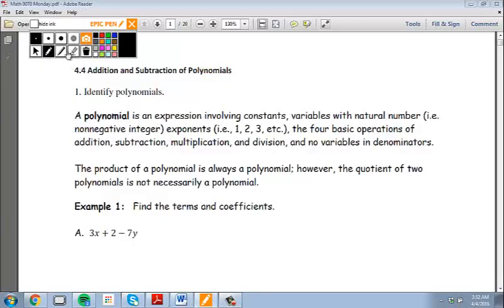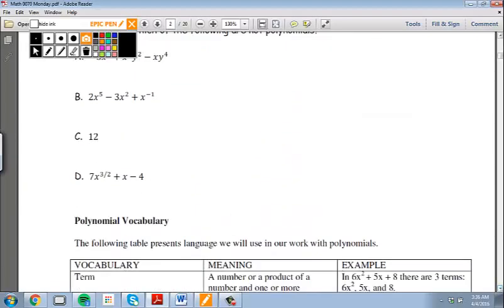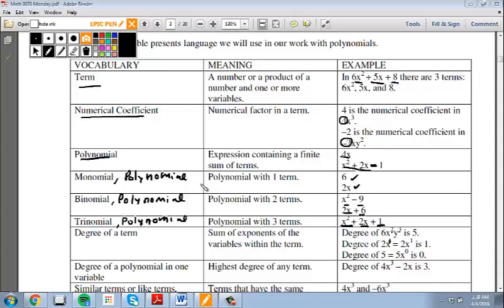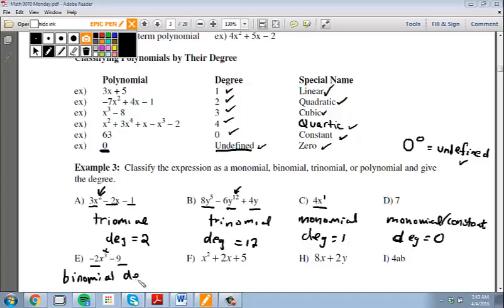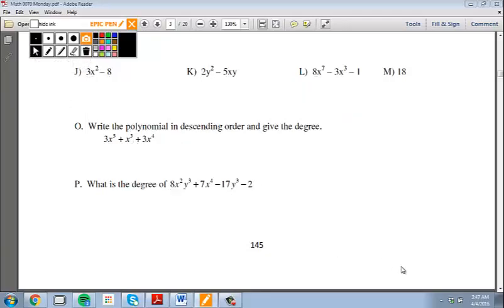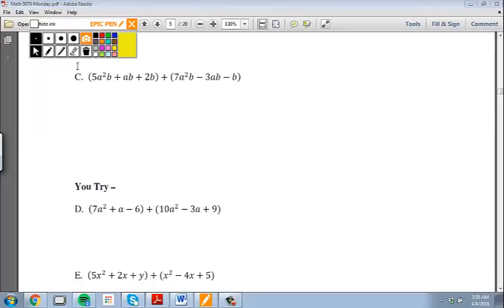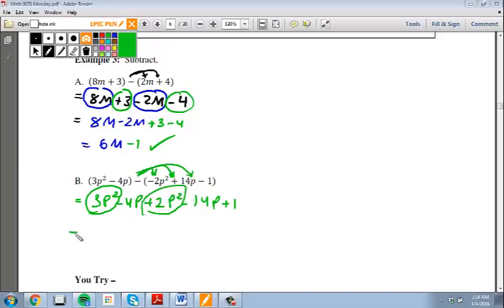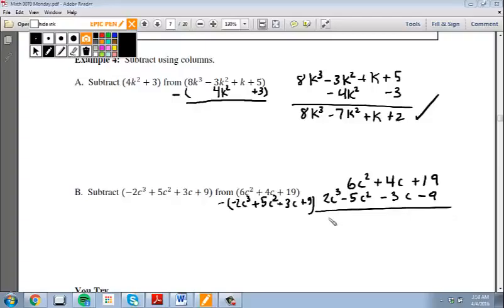Addition and Subtraction of Polynomials